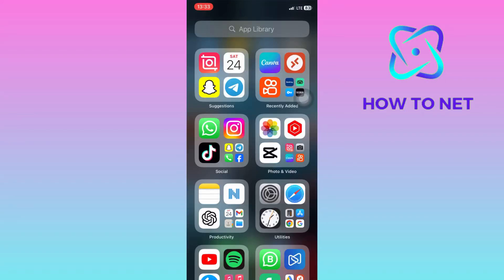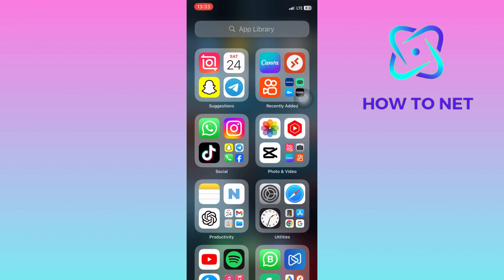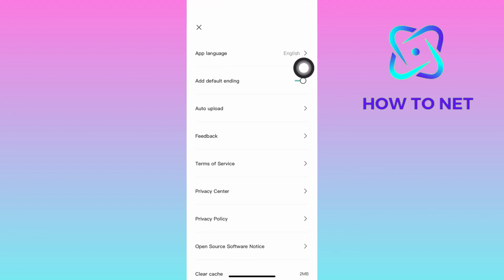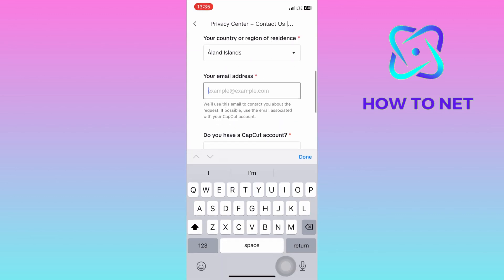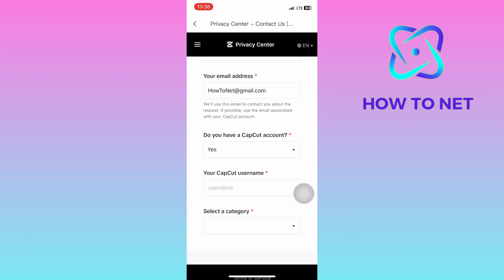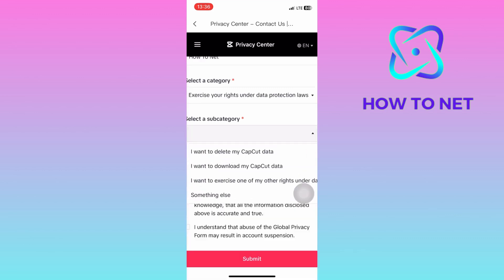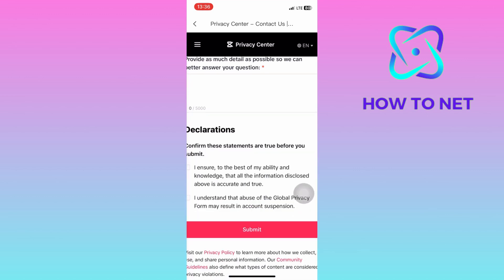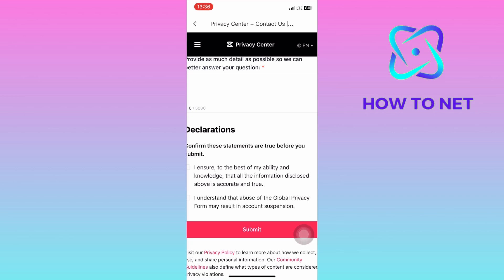How To Contact CapCut Support Directly | CapCut Support Team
In this Simple video tutorial, am going to share with you how to contact CapCut support. Contacting CapCut support is essential for resolving technical issues, addressing account problems, and getting help with app features.

Contact CapCut Support Team.